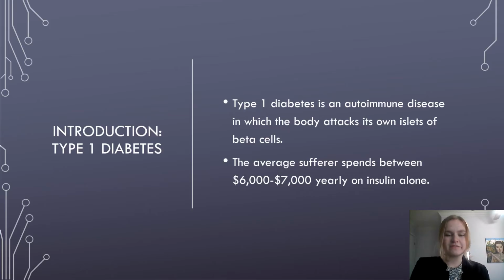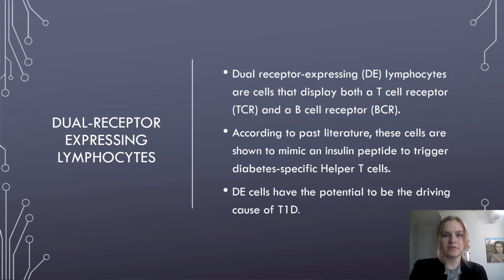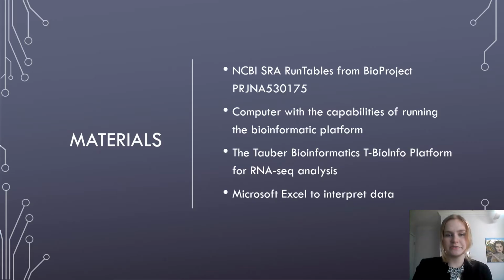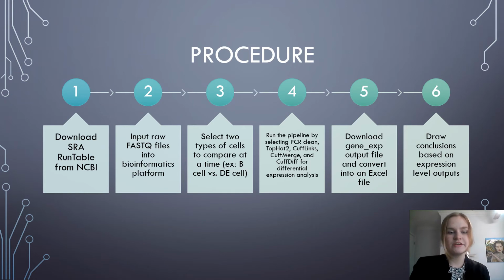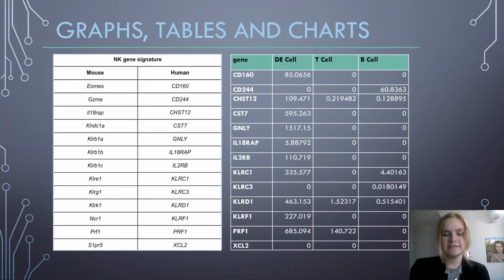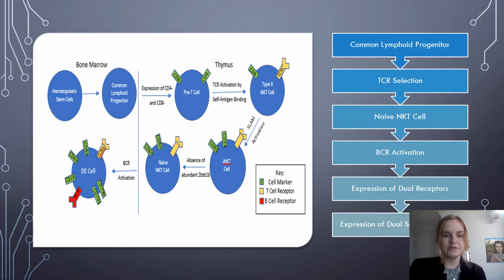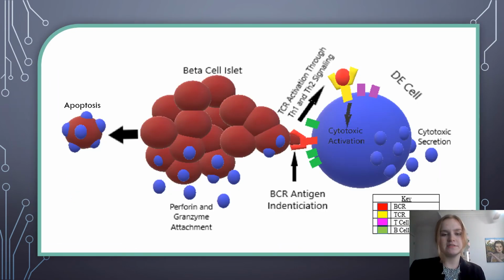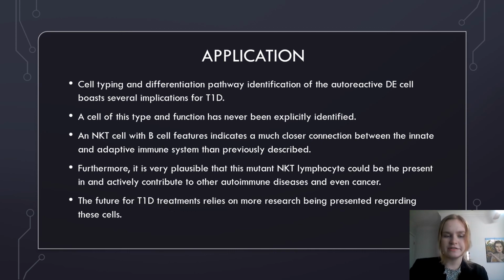Dual expressing cells have been found to be the fundamental factor that causes Type 1 Diabetes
Hannah Davis, 12th grade, Hayti High School, Research Project 19-20
Teacher: Tiska Rodgers

This student conducted their advanced authentic research through the Science Coach program. Since 2007, the Science Coach non-profit has been engaging ALL 6th-12th grade students to experience completing a scientifically accurate research project that solves a problem important to them. We work through schools to intentionally upgrade research teacher’s skills through extensive professional development and provide a comprehensive support ecosystem that produces 89% of the students choosing STEM careers.